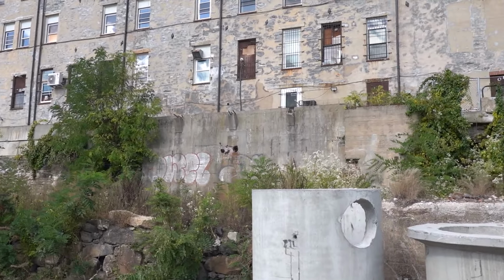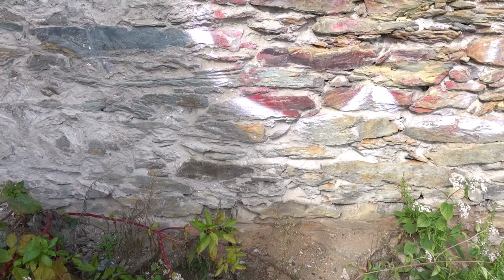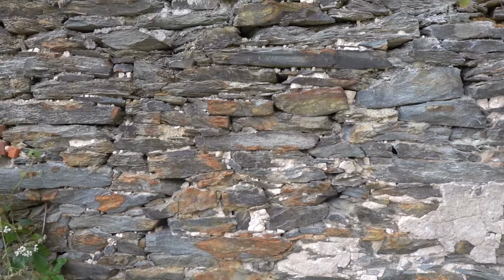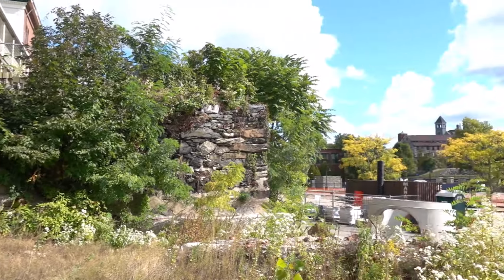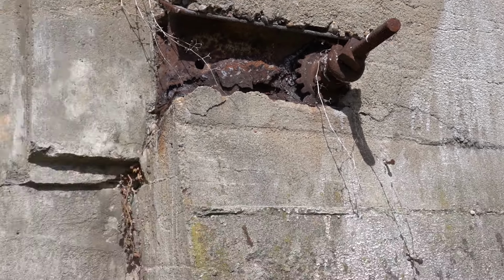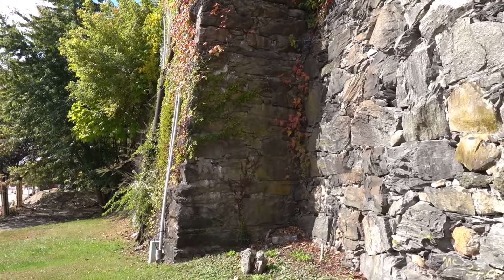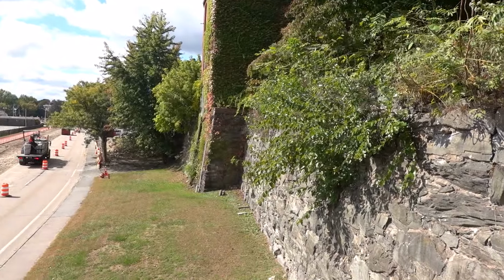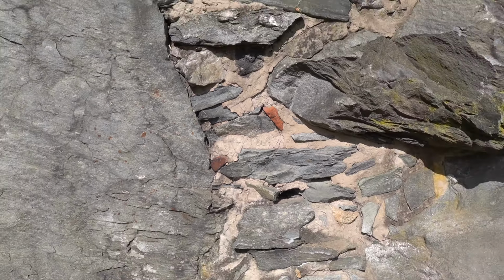City Hall and Inside an Old Foundation, Woonsocket, RI.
In the back of some previously visited buildings in Woonsocket, RI.